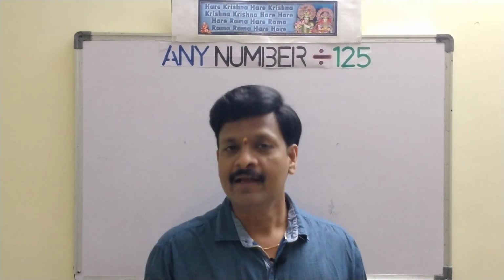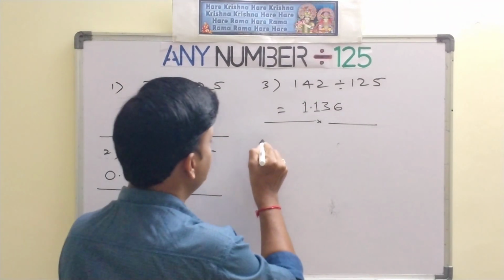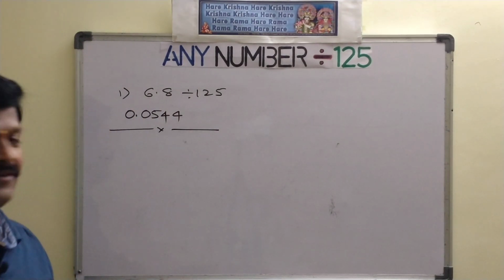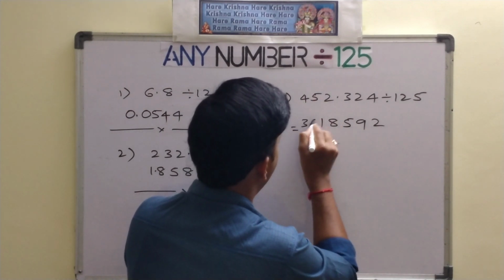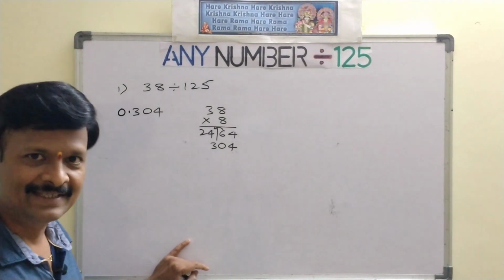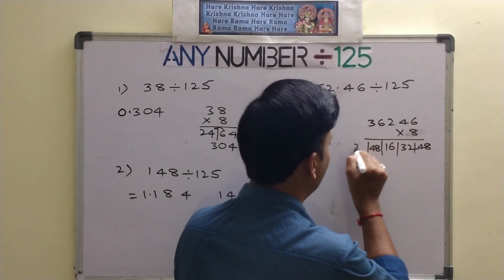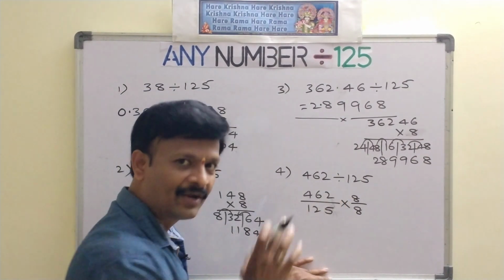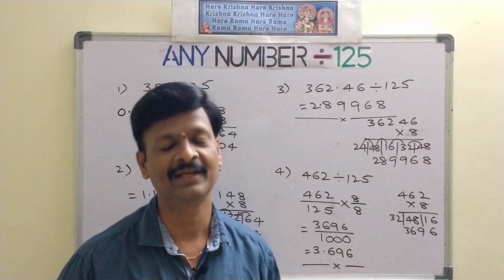How To Divide Any Number By 125 In 5 Seconds In 1 Step Chari Sir Classes# MASTERS ACADEMI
Discription: In this video Trainer Explains very useful  Techniques to divide any number of digit number by 125 in 5 Sec.  shortcuts.  In detail, All these techniques are very useful for all age groups.
We Conduct online and offline training programs for Vedic Math and Mathematics and creative Memory Skills
We also conduct GRE, GMAT SAT coaching classes.
And arithmetic Classes for all competitive exams like UPSC RRB IBPS

Trainer is in this field from last 15 Years .
worked with corporate and international organisations like Princeton Review.
and Established MASTERS ACADEMI
conducting GRE GMAT SAT Trainings and 12 years and above age  students training Vedic Math Techniques.